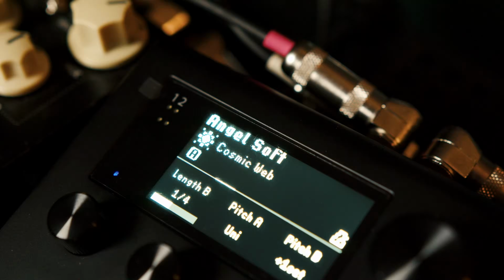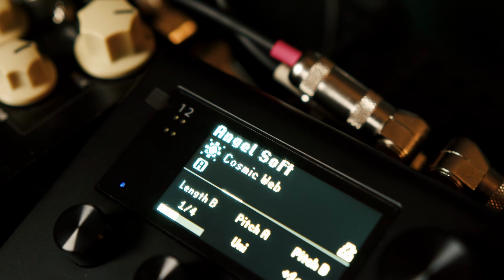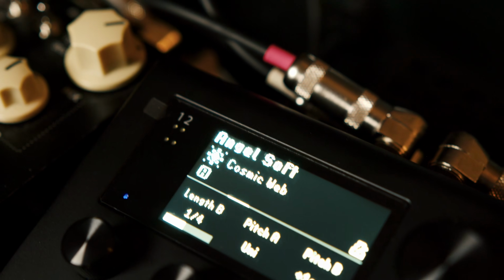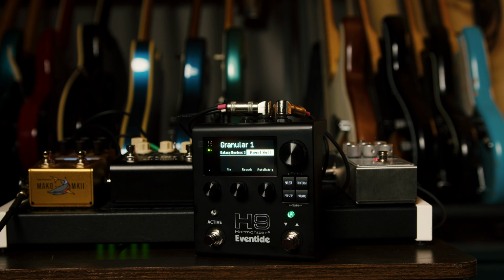5 Sounds That Prove The H9 Harmonizer Gen 2 Does It ALL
The Eventide H9 Gen 2 came out of nowhere and I am thrilled to dive back into what is arguably THE best multi-fx pedal on the market.  The H9 Gen 2 delivers studio-quality sounds that range from classic chorus, reverb, and delay to other-worldly ambient guitar sounds and expressive granular textures.  In this video I'm sharing FIVE sounds that captivated me while exploring the Eventide H9 GEN 2.  A few of these effects surprised me when I dialed them up, and I think you might be surprised with what made the list.

CHAPTERS

00:00 Intro
00:55 Sound 1 - Cosmic Web
07:24 Sound 2 - Hot Sawz
12:53 Sound 3 - TriceraChorus
17:00 Sound 4 - Sticky Tape
22:03 Sound 5 - Blackhole

GEAR LIST

Cave and Canary Meteor Modern
Origin Effects Cali76 Compact
Eventide H9 Gen 2
Walrus Audio ACS1 MKII
Warm Audio WA273EQ